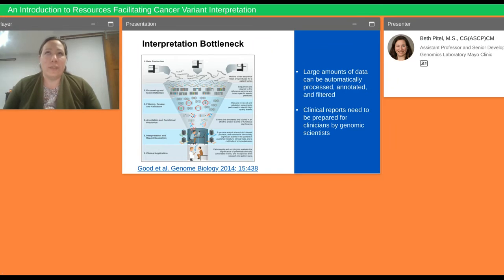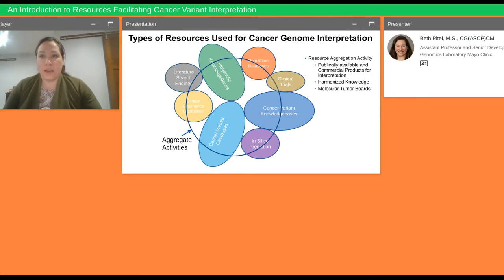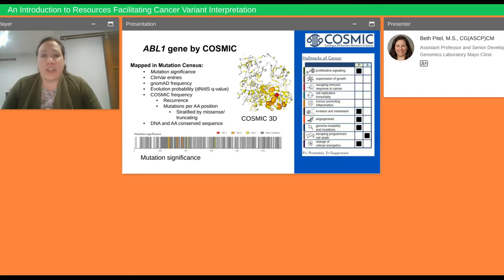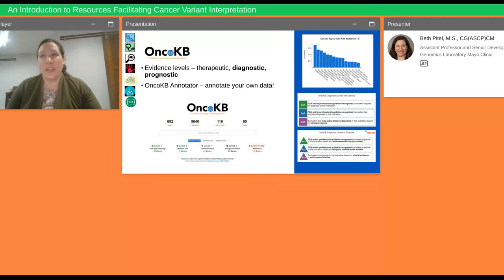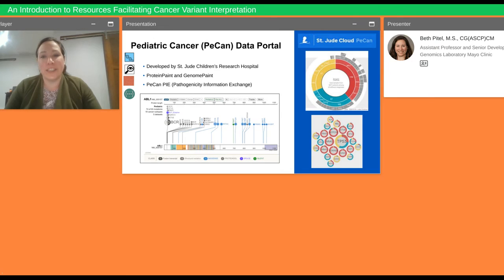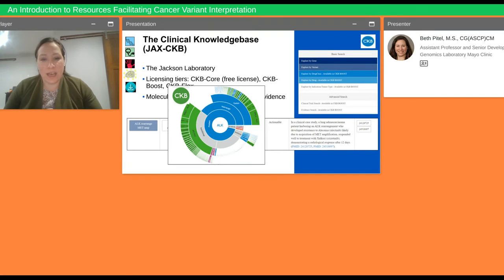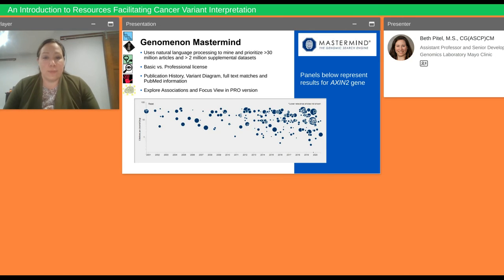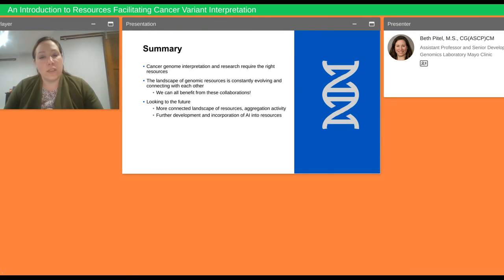An Introduction to Resources Facilitating Cancer Variant Interpretation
Presented By: Beth Pitel

Speaker Biography: Beth Pitel is an Assistant Professor and Senior Developer in the Genomics Laboratory at Mayo Clinic and has helped develop clinical genetic testing using several different testing modalities including NGS oncology panels, RNAseq, Mate Pair sequencing, chromosomal microarray, and qPCR. Beth is the lead on the Genomics of Oncology Annotation Team (GOAT) at Mayo Clinic, which creates interpretive resources for the laboratory based on current knowledgebase and database content, commercial oncology NGS assays, and prevalent literature. Beth has worked at Mayo Clinic since 2007 and completed her Master's degree in Biochemistry and Molecular biology in 2015 with foci on cancer biology and bioinformatics at the Mayo Graduate School. Her interpretation work has led to platform presentations at the Cancer Genomics Consortium annual meeting.

Webinar: An Introduction to Resources Facilitating Cancer Variant Interpretation

Webinar Abstract: Many genomic databases and knowledgebases are available and useful in determining the significance of genetic alterations in cancer. Each one of these resources has unique features that allow the user to answer specific questions about the gene, variant, or alteration in question. In this introduction to resources facilitating cancer variant interpretation, we will review different features of several resources (including COSMIC, cBioPortal, OncoKB, CIViC, PeCan Data Portal, JAX-CKB, the Molecular Oncology Almanac, Mitelman Database of Chromosome Aberrations and Gene Fusions in Cancer, Mastermind by Genomenon, and the VICC MetaKB) that make these resources particularly helpful and unique. The goal of this review is to introduce the audience to the landscape of genomic resources available and encourage the use, familiarization, and collaboration with these databases and knowledgebases to ease the burden of interpreting genomic variants in cancer.  In addition to learning about the features incorporated into these resources, the landscape of integration of resources will be reviewed as this field continues to aggregate data and make meaningful connections to benefit the users of this technology.

Earn PACE Credits:
1. Make sure you're a registered member of LabRoots
2.